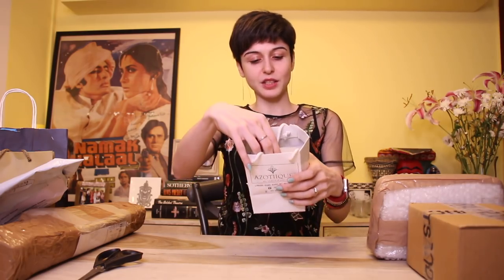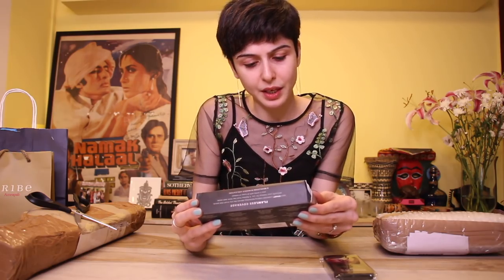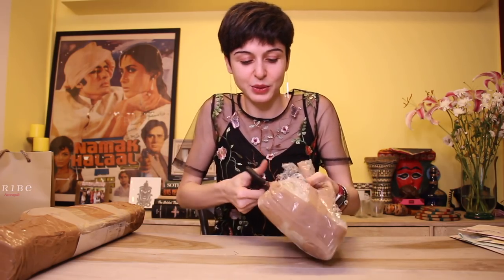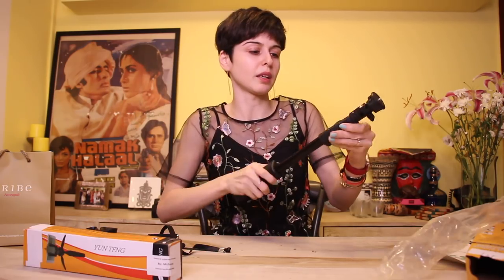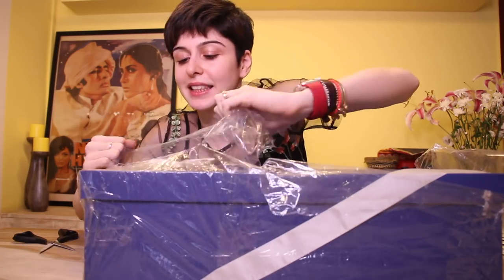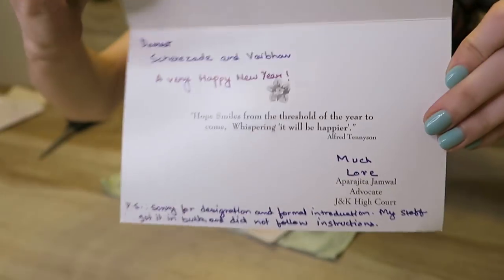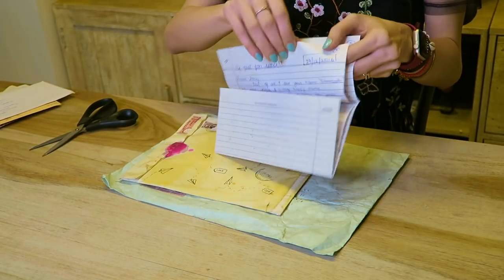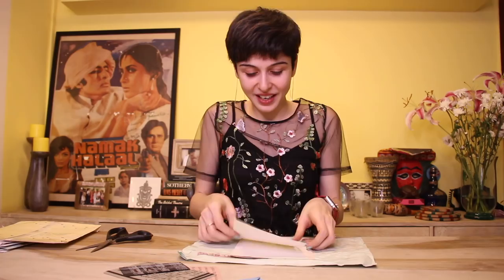Unboxing PR Packages + Shroffer Mail! 📬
It's time for another whats in my mail video!!! We have lots of PR packages and Shoffer mail today!
Guys since so many of you commented I din’t feel like picking just one winner. So the main winner will get the Tee & two masks but I’m also gonna send out extra masks from my personal collection to 4  more people :) XOXO
Main winner- Zenia Dsilva
Mask Winners -  Megha Sharma, Swati Miglani, Saloni Gupta & Priyasha Panda

G.P.O. MUMBAI
MUMBAI-400001

- YOU HAVE TO LIKE THIS VIDEO.
-THE  WINNER WILL BE ANNOUNCED SOON.